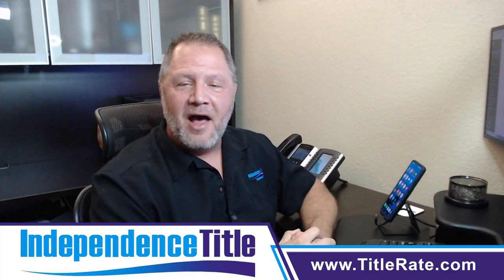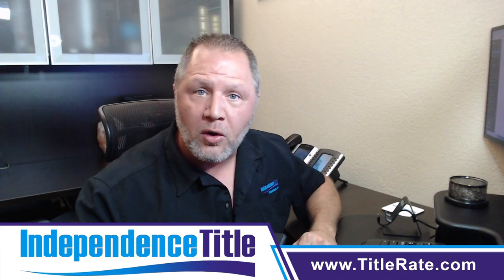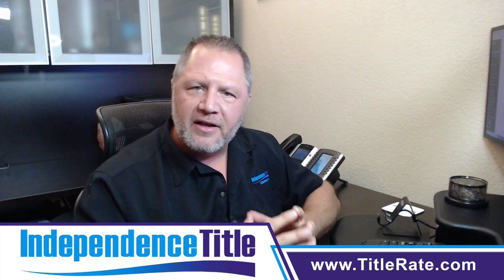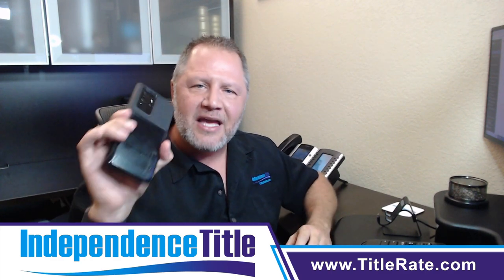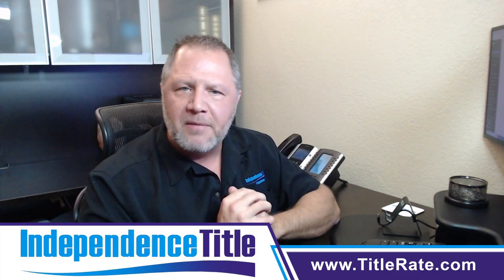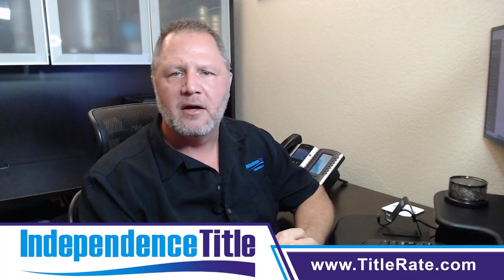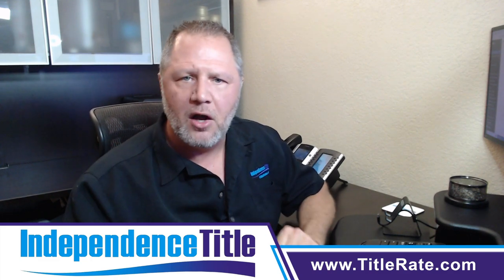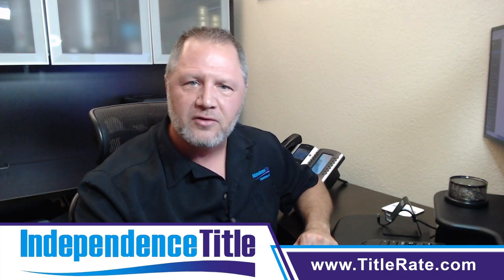Ep. 5: How To Master Real Estate Tech Tools | The Rookie Realtor Guide with Kevin Tacher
Episode 5: Mastering Real Estate Tech Tools | The Rookie Realtor Guide with Kevin Tacher! 🏡💻 Tune in as Kevin Tacher shares essential tips and tricks for navigating the ever-evolving landscape of real estate technology. From CRMs to virtual tours, learn how to leverage cutting-edge tools to streamline your workflow, impress clients, and close deals like a seasoned pro. Don't miss out on this enlightening episode that will empower rookie realtors to harness the power of technology for success! RealEstateTech RookieRealtorGuide KevinTacher🌐

Welcome to Episode 5 of "The Rookie Realtor Guide: Navigating Success as a Newly Licensed Agent"! Today, we're diving into the tech-savvy world of real estate. 💡 In this episode, we explore the myriad of technology tools that can supercharge your real estate career. From apps and software to innovative gadgets, we've got you covered. But remember, research is key – we'll guide you through making informed choices for your unique needs.

🔍 Episode Highlights:
1️⃣ Digital Marketing Domination: Discover how to use online platforms, social media, and targeted advertising to boost your real estate presence and attract potential clients.

2️⃣ CRM Magic: Uncover the power of Customer Relationship Management (CRM) systems in streamlining your client interactions, managing leads, and staying organized.

3️⃣ Virtual Tours and 3D Imaging: Explore the world of virtual reality and learn how to create immersive property experiences for your clients, even from the comfort of their own homes.

4️⃣ Data Analytics and Market Research: Leverage data-driven insights to understand market trends, pricing strategies, and make informed decisions for your clients.

5️⃣ Time-Saving Apps and Tools: Unearth a treasure trove of apps and tools designed to save you time, increase productivity, and simplify various aspects of your real estate business.

Remember, technology is a powerful ally, but choosing the right tools for your business is crucial. Join us in Episode 5 of "The Rookie Realtor Guide" as we empower you with the knowledge to navigate the tech landscape and elevate your real estate game!

00:00 - Intro
00:15 - Technology
00:33 - Marketing Madness Book
00:50 - Leverage Technology
01:00 - Encrypted Email
01:20 - Virtual Tours and Professional Photos
02:04 - What Lock Box Do I Use
02:20 - Leverage Social Media
02:30 - Leverage Review Websites
03:08 - We'll See You At The Closing Table

They are one of South Florida's fastest-growing and most awarded Title Insurance Agencies.